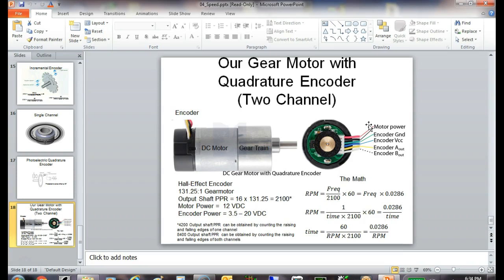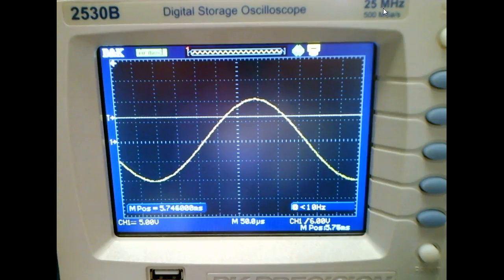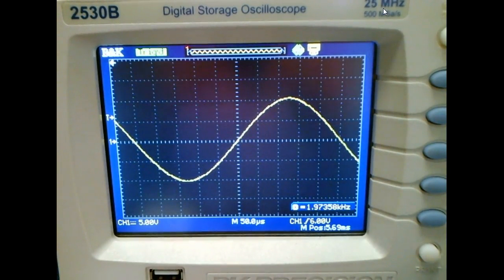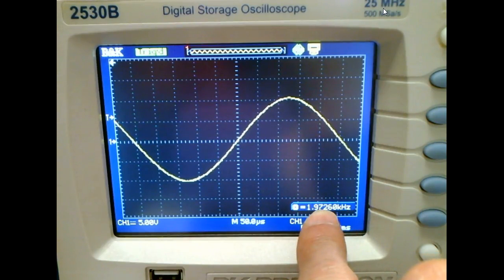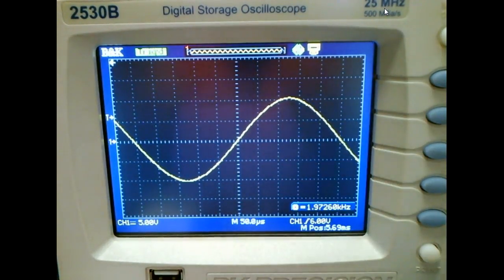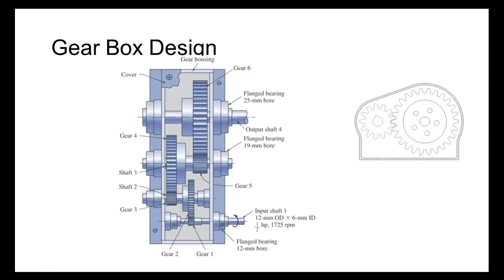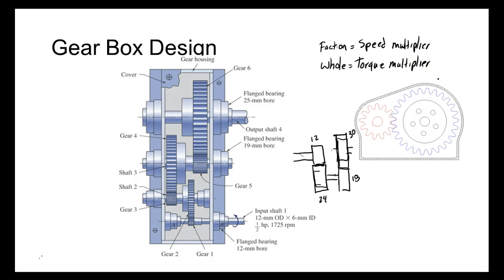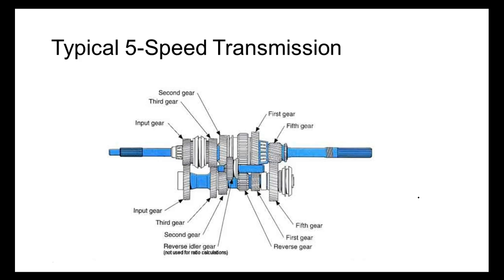AUT208_ScopeBasics_Mechanics